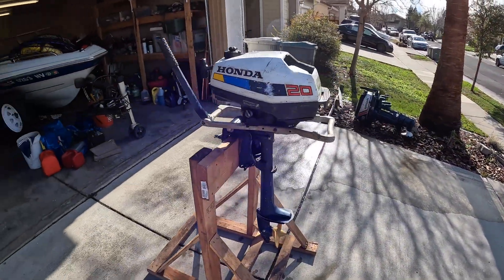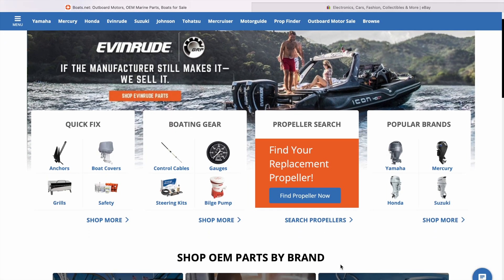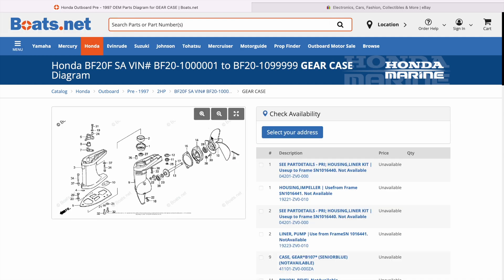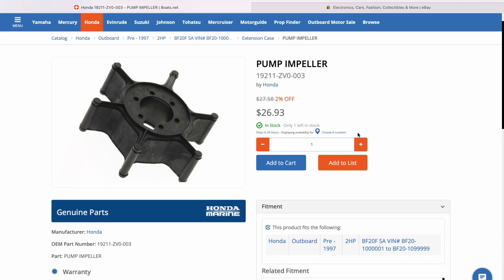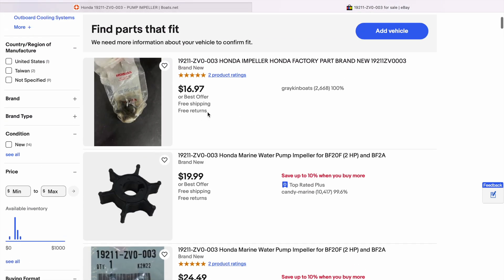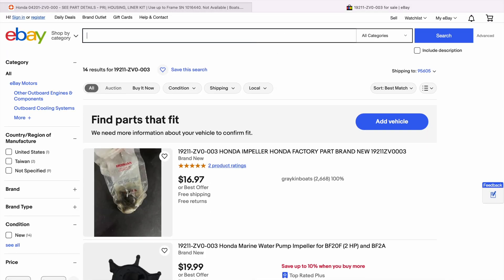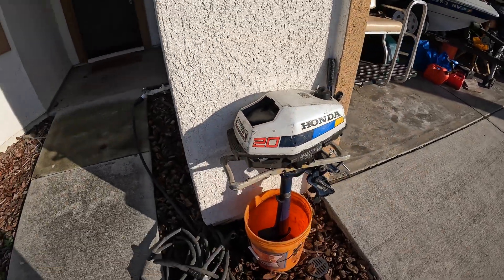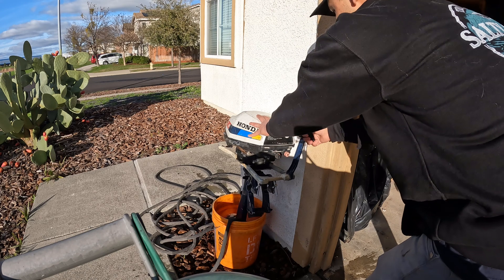$20 Honda 2hp Outboard Motor - How to find parts for older outboards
In this video I show a tutorial how I find parts to fix some of these older outboard motors. I use Boats.net to check the diagrams and part numbers to  find missing/broken parts on my motors. I applied these methods on this $20 Honda 2hp motor to get it back up and running.